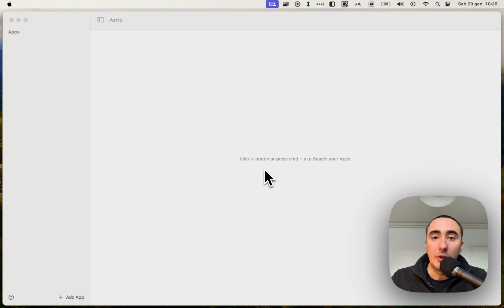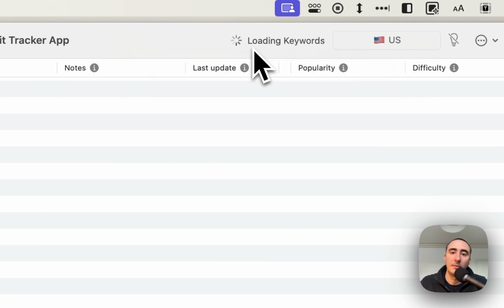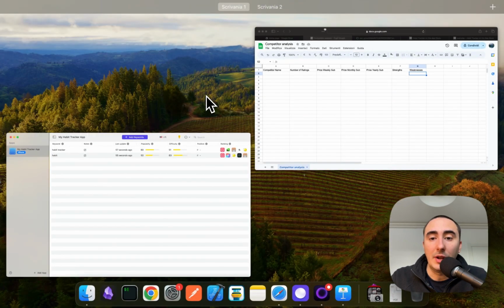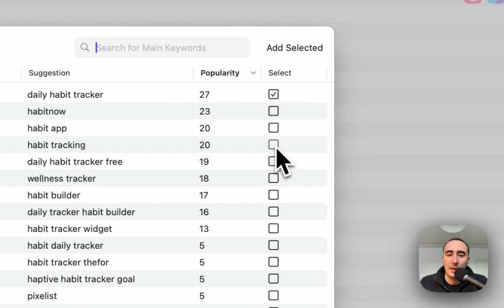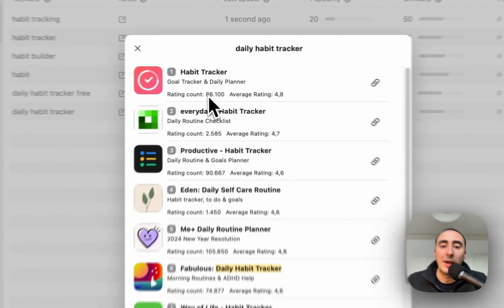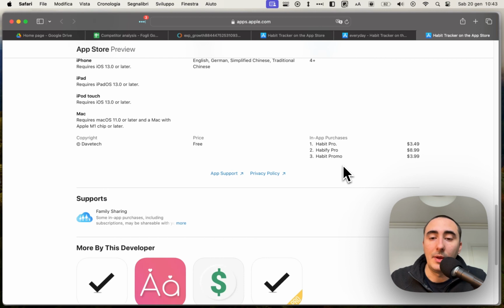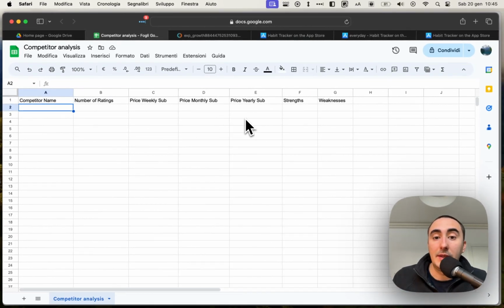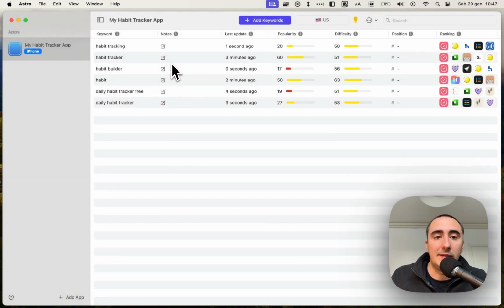How to validate an idea with App Store Optimization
In this video we will go over how to validate an idea using App Store Optimization, see what keyword popularity is and how to do an analysis of our competitors.